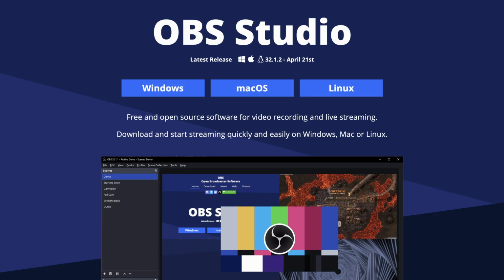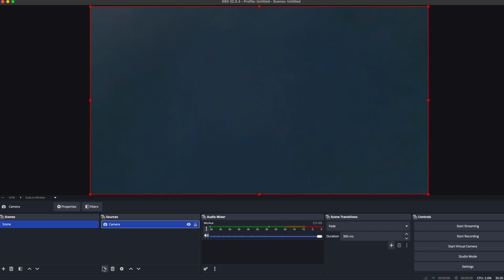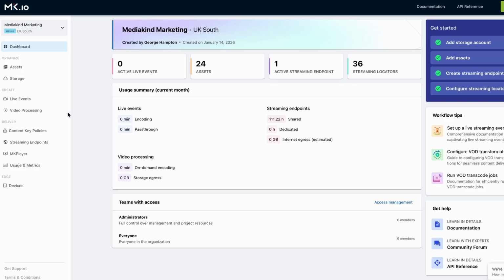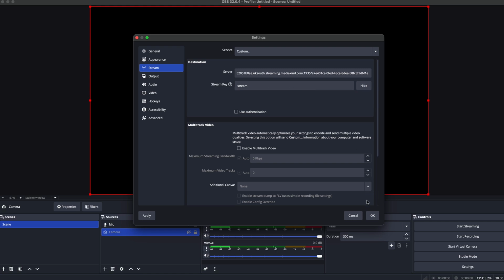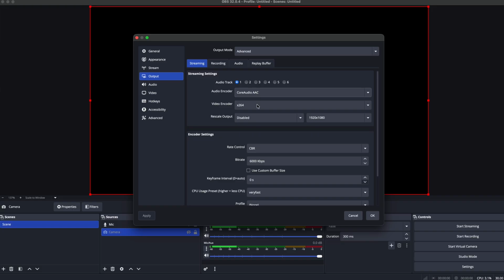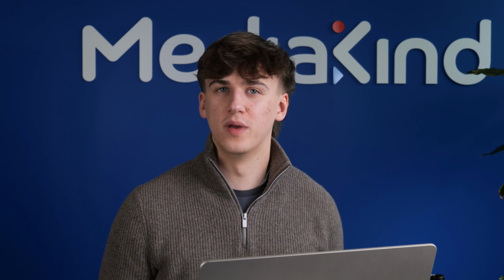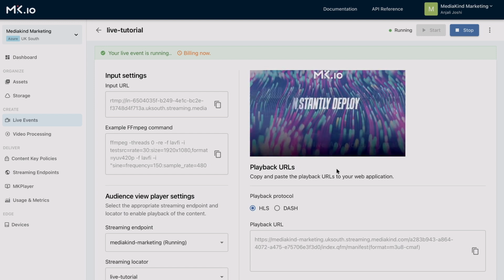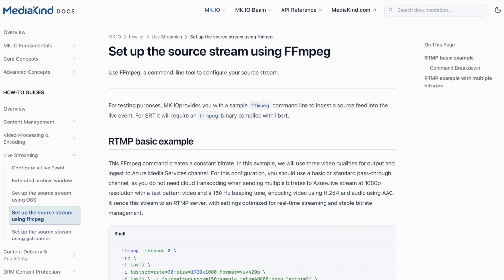MK.IO how-to: Set up a source stream using OBS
Learn how to set up a source stream and ingest live video into MK.IO.
In this video, we walk through configuring OBS, connecting your encoder to a Live Event using the MK.IO input URL, and preparing your stream for playback delivery through HLS and DASH.